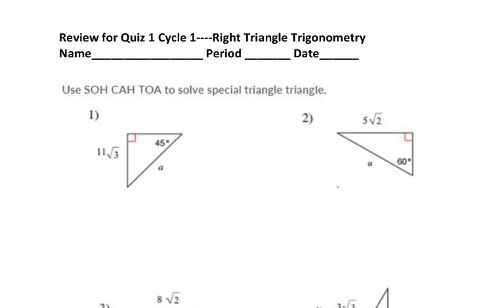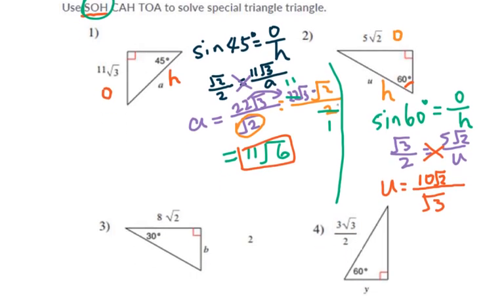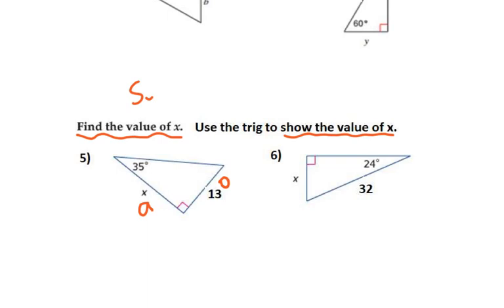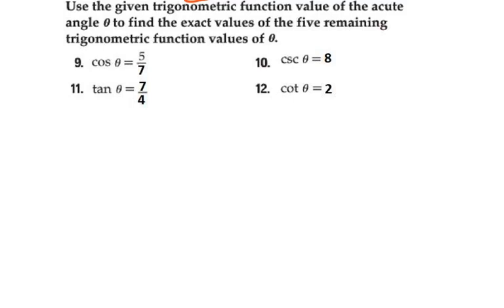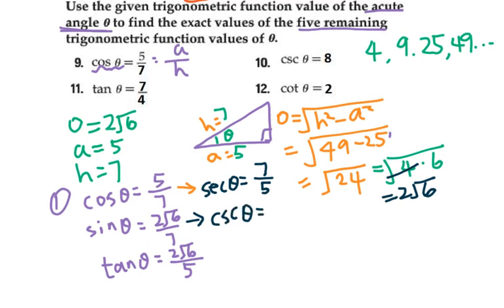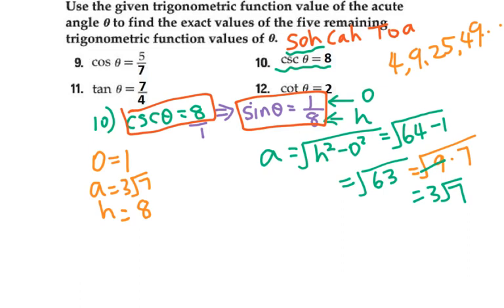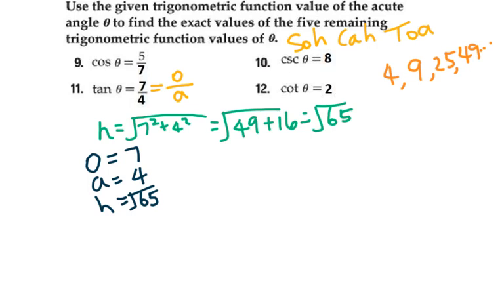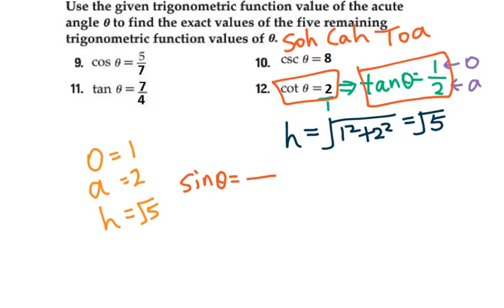Review for Quiz 1: Right Triangle Trigonometry